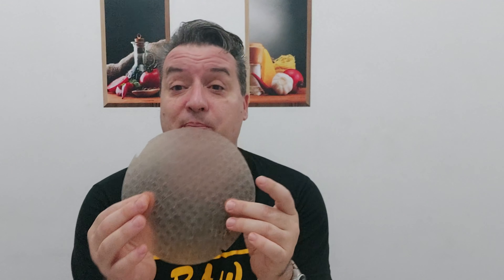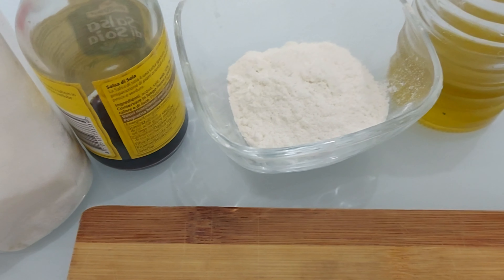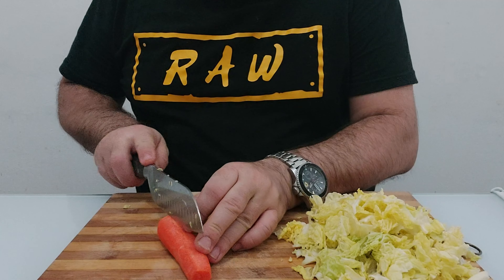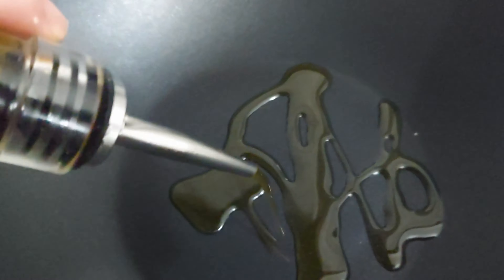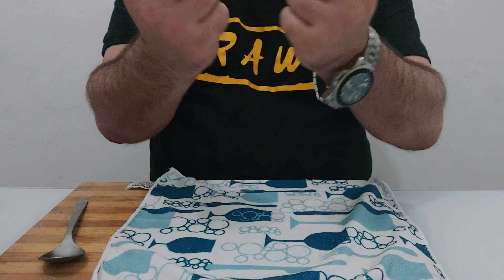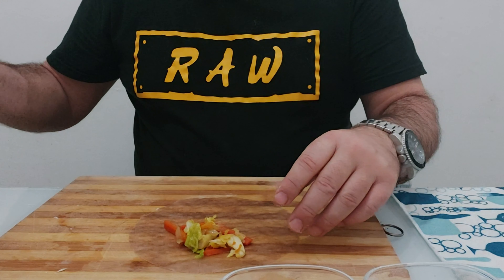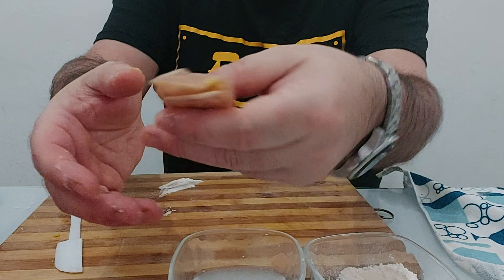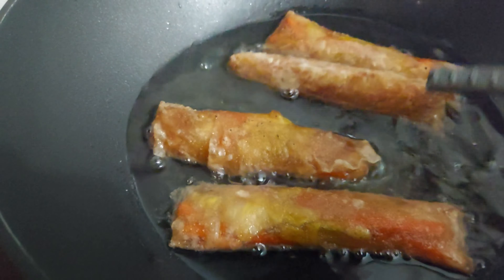How to make Chinese SPRING ROLLS easy at home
Spring Roll Ingredients 2/3 people:
Spring roll Rice paper
1/2 cabbage
3 carrots
2 golden or white onions
1 teaspoon salt
20g Flour
Soia Sauce